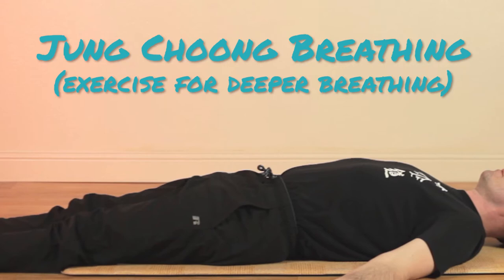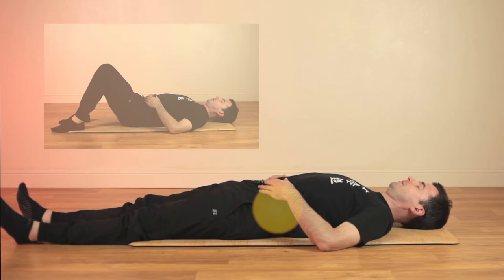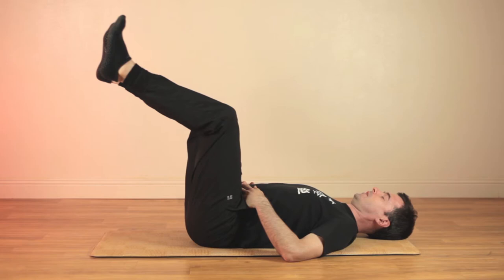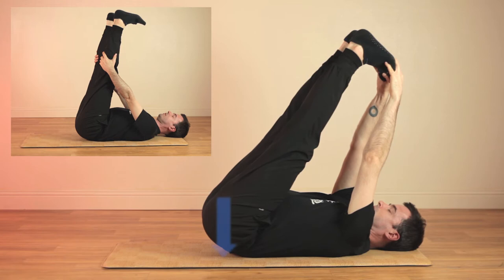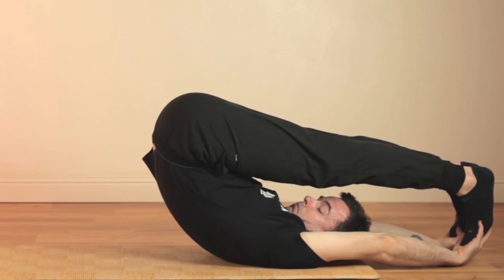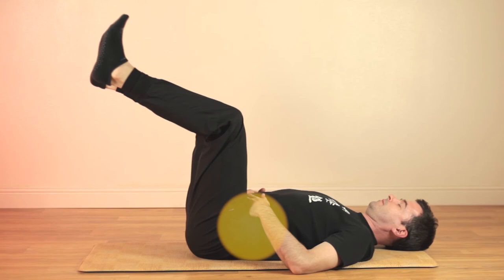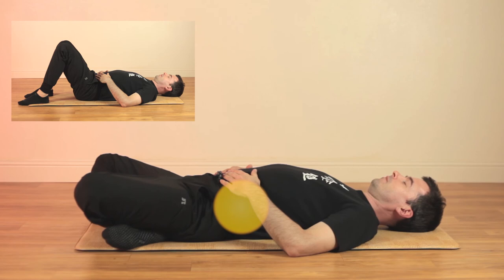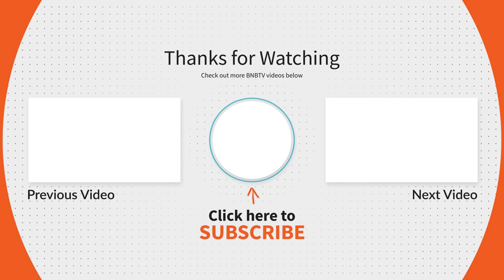Exercise for Deeper Breathing (Jung Choong) | Body & Brain Under-10-Minute Routines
Do you want an exercise for deeper breathing? Try this Body & Brain special series of breathing postures- known as "Jung Choong" breathing. They're designed to help you relax, stretch, and strengthen the core for deeper and more energized breathing. Give this 9-minute routine a try!

0:00 Chest breathing
0:37 Focus on Abdomen
2:02 Posture 2: Chair Pose Accumulation
3:22 Posture 3: Circulation Stretch
5:10 Posture 4: Plow Posture Circulation
6:03 Posture 2: Final Accumulation
7:11 Posture 5: Relaxation
8:31 Meditation

Body & Brain incorporates a wide variety of practices for overall health and wellness. Breathing Exercise is just one of those practices.